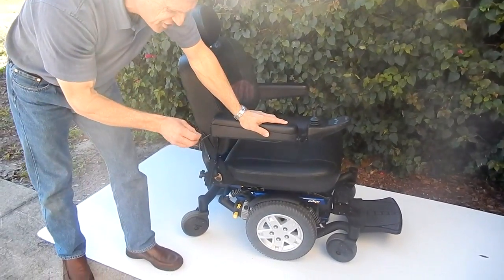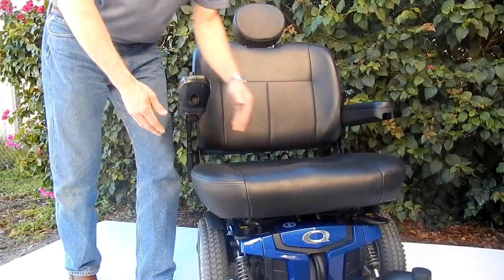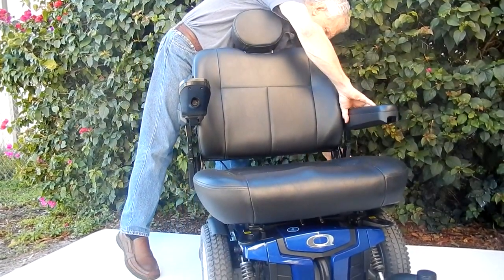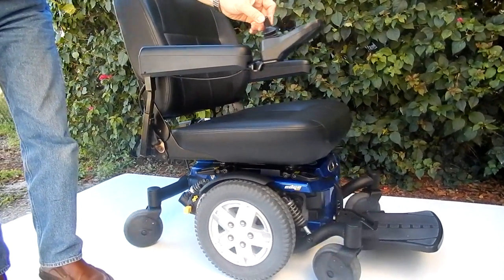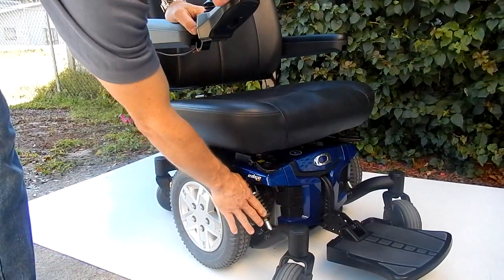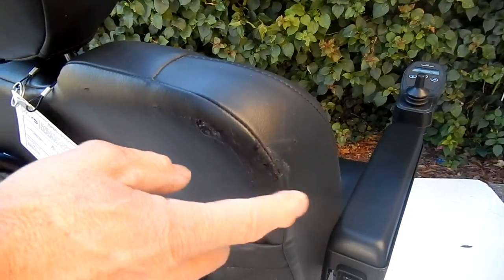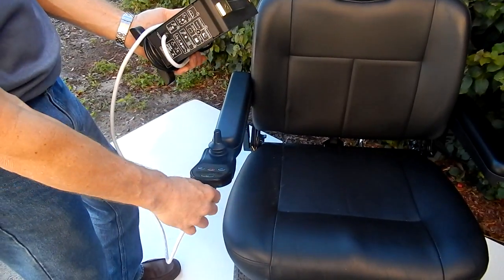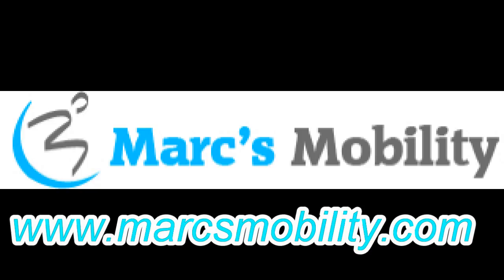Quantum Q6 Edge HD Like New by Marc's Mobility